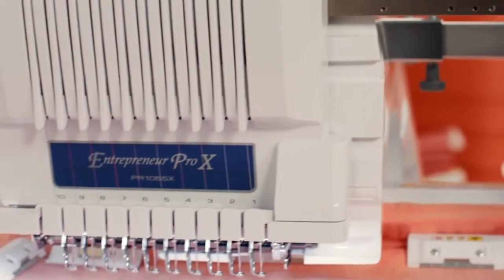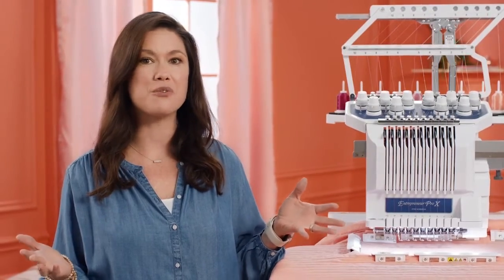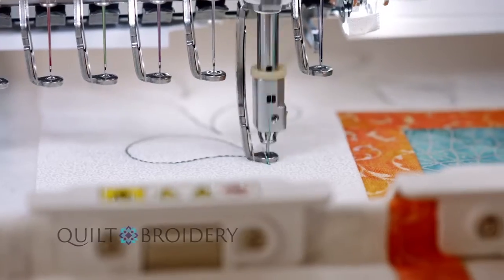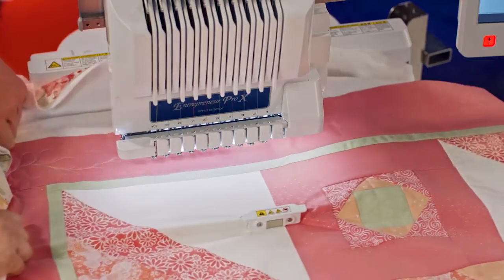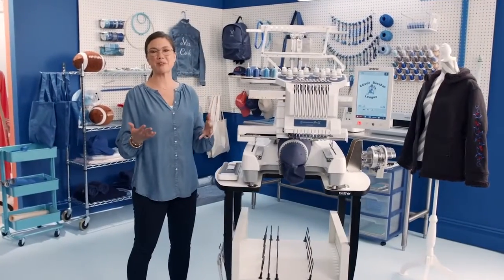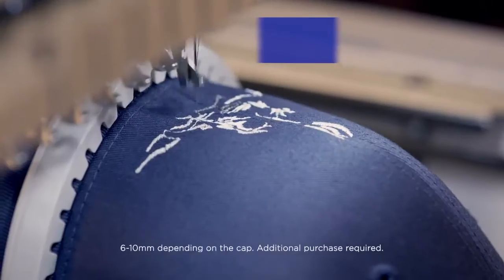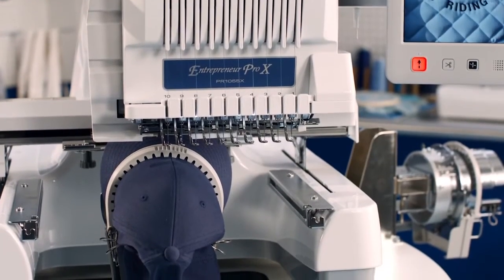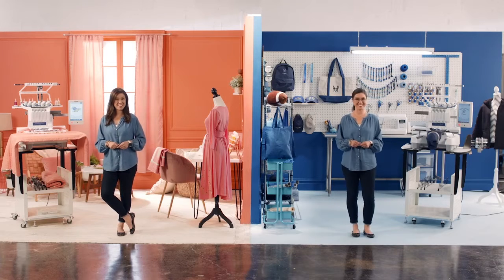Brother Embroidery: Introducing the Multi needle Brother PR Series Embroidery Machine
Brother PR Series Embroidery Machine allows you to get right down to business with 10-needle speed, auto threading and colour sorting. Keep track of your embroidery with the My Stitch Monitor mobile app on your iOS or Android device.